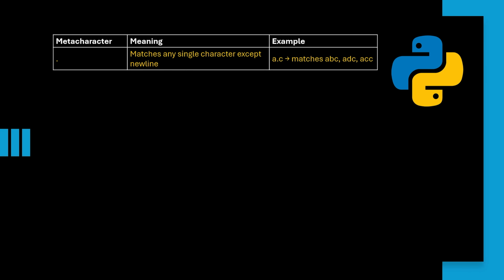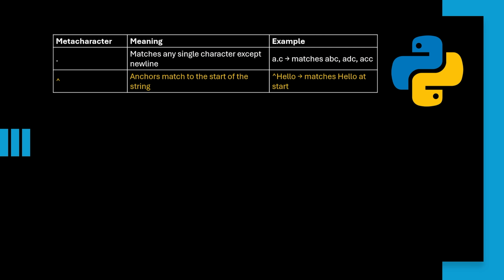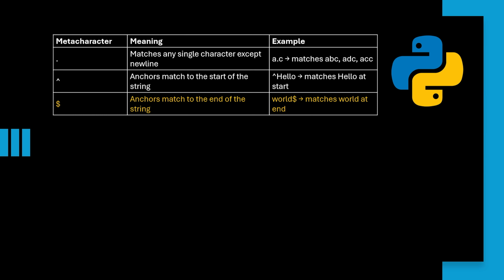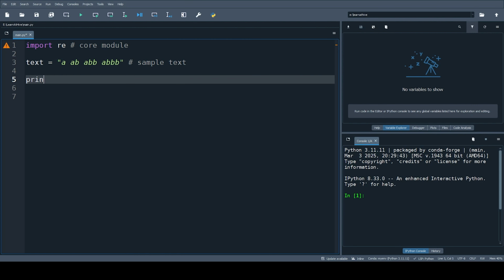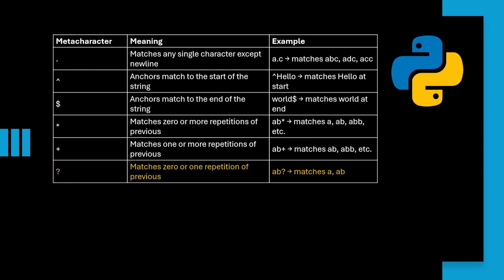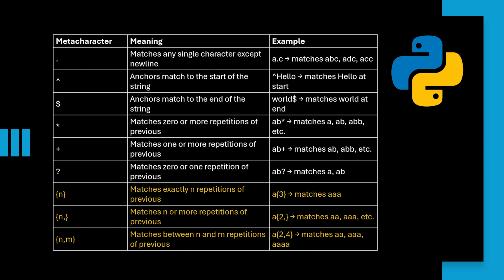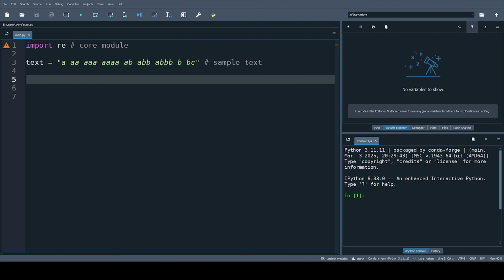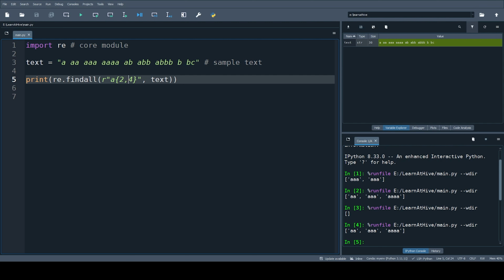Python Regular Expressions (RegEx) Part - 2: Metacharacters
Learn Python RegEx metacharacters in this concise tutorial! Discover how to use metacharacters like ^, *, and . to craft powerful pattern-matching expressions with the re module in Python.

CHAPTERS:

Introduction 00:00
Single Character: '.' 01:12
Matching at Start: '^' 02:07
Matching to the End: '$' 02:54
Zero or More Occurence: '*' 03:27
One or More Occurence: '*' 04:20
Zero or One Occurence: '?' 04:50
Repetitions with Curly Braces : '{}' 05:36
Outro 07:36